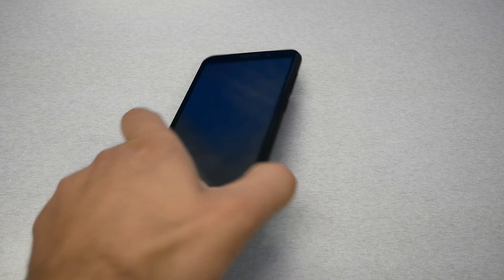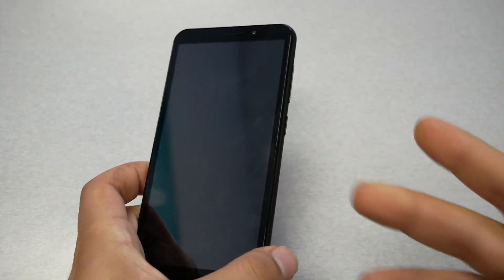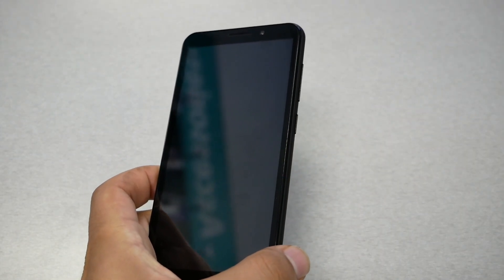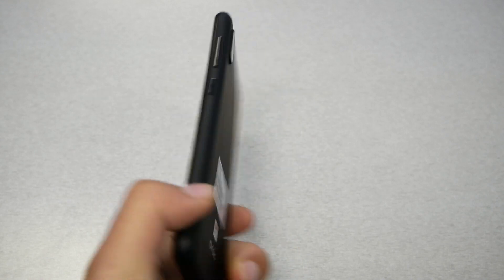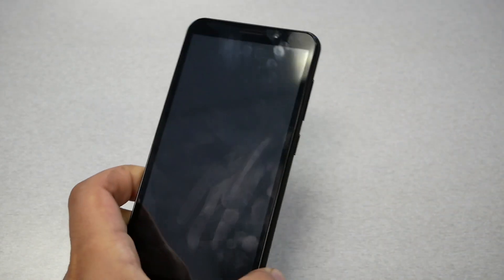Orbic Maui How to fix frozen Screen for Tracfone and Straight talk